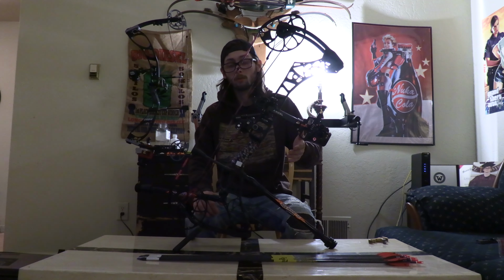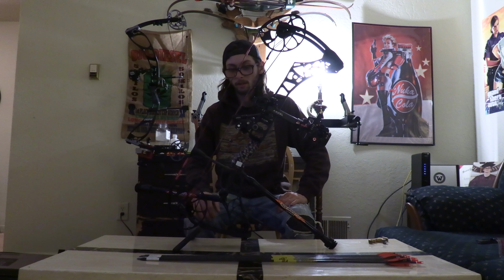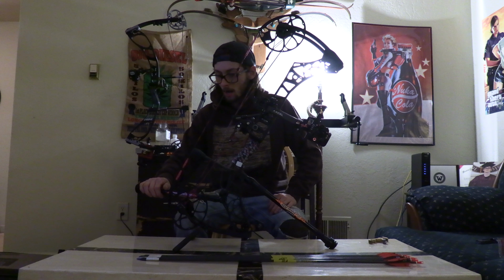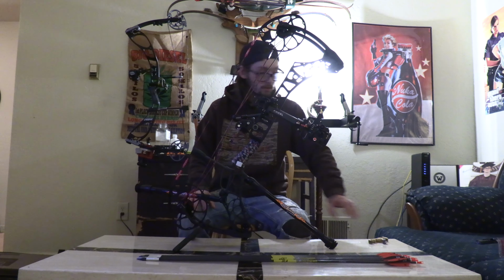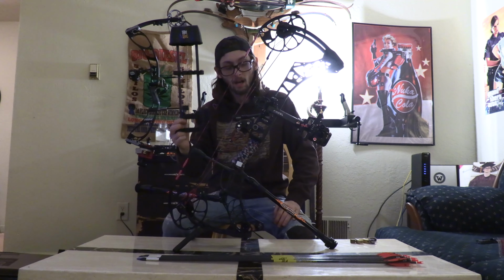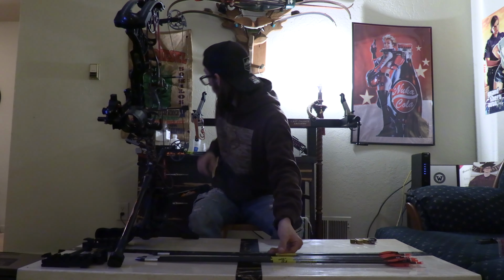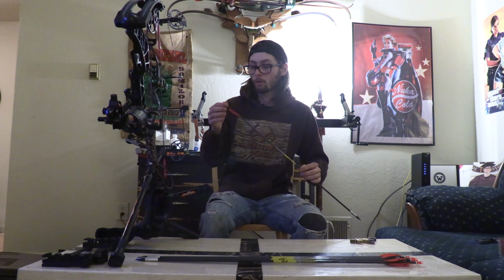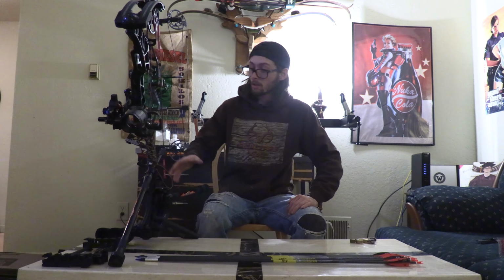My 2022 Hunting Bow Setup! Mathews V3 27